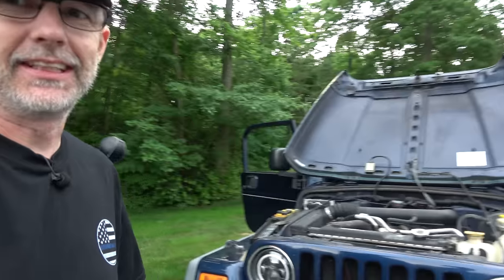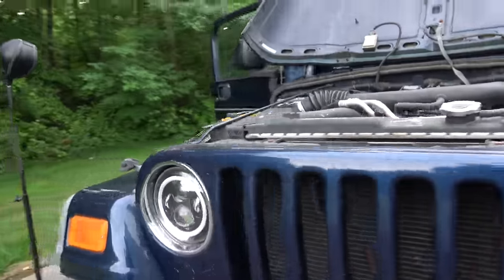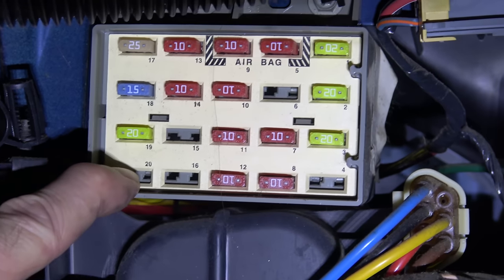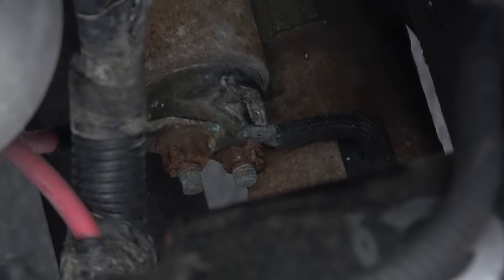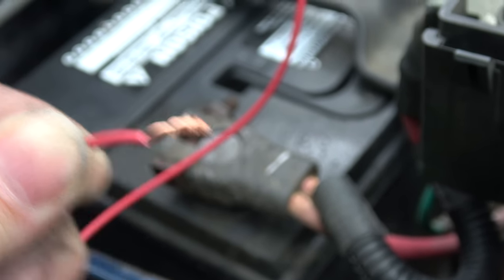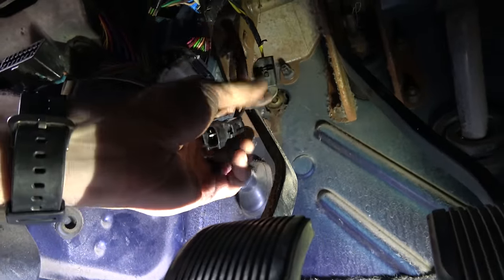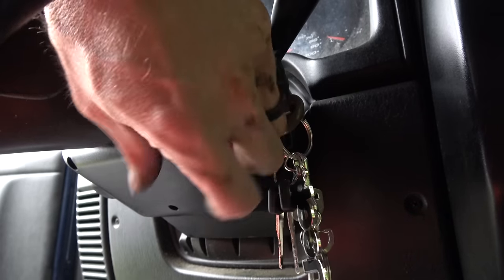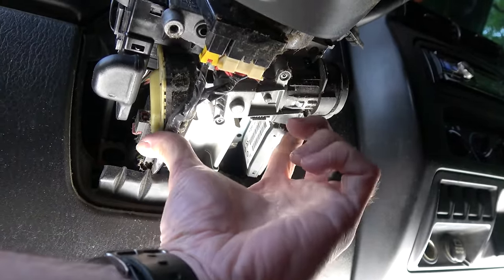Troubleshooting Jeep TJ Wrangler! Won't Start but Problem Found - Project 2004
I had to do a little troubleshooting to figure out why the Jeep wouldn't start, so I decided to take you through process in case this ever happens to you.  Symptom: Starter doesn't even try and come on when turning the key. No click. Nothing. You can hear the starter relay trigger. Battery seems good. But it just won't crank.